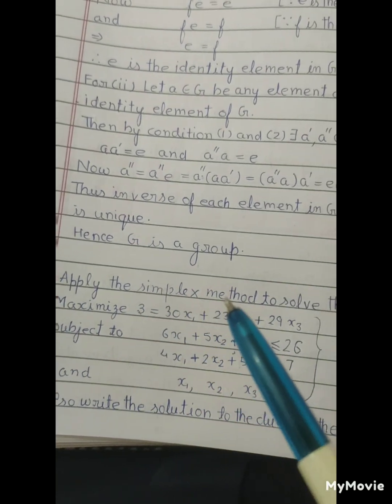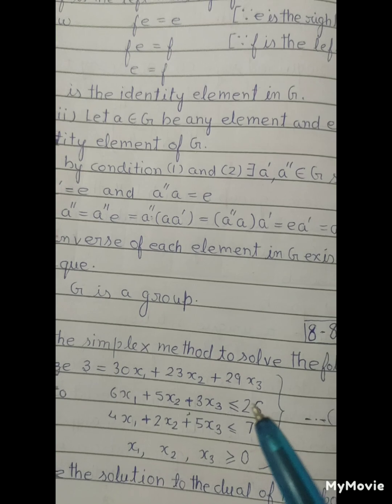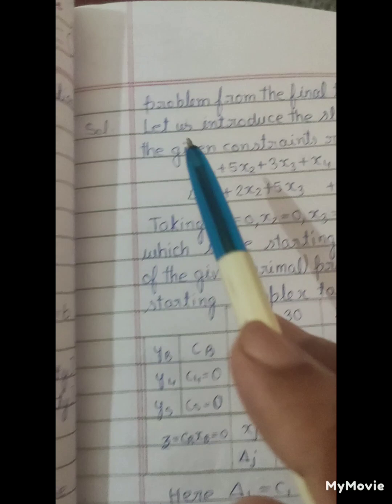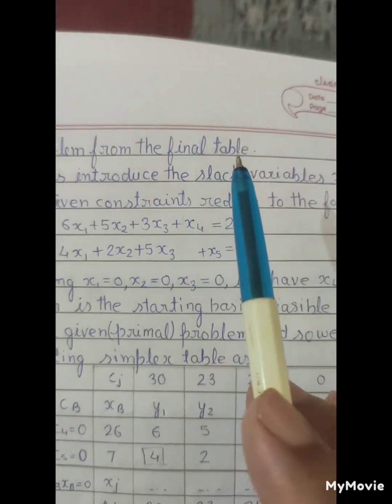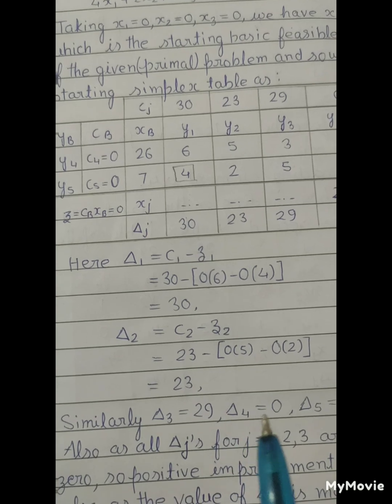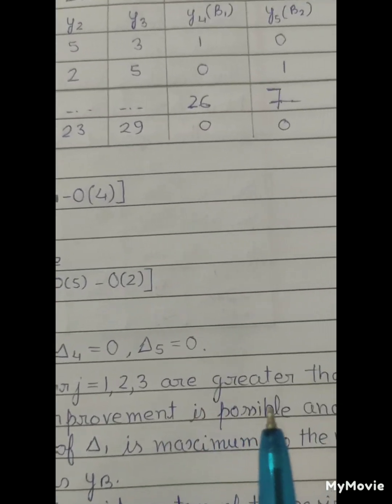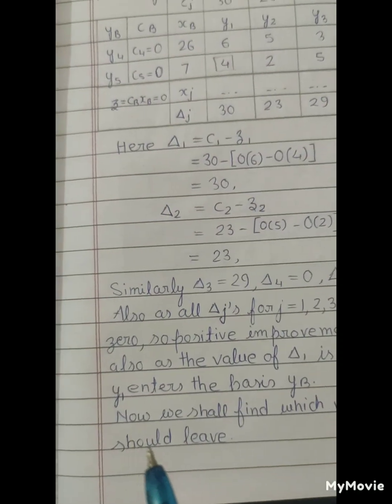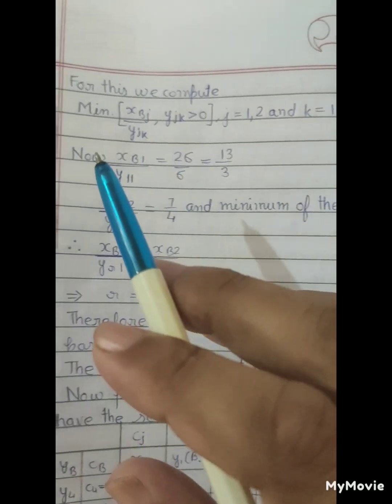App.simplex meth.L.P.P.max.z=30x1+23x2+29x3,s.t.6x1+5x2+3x3 l.t.e.26,4x1+2x2+5x3 l.t.e.7,&x1,x2,x3 g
Apply the simplex method to solve the following L. P. P.
Maximize z = 30x1 + 23x2 + 29x3} (1)
subject to 6x1 +5x2 +3x3 less than equal to 26}...1
         4x1 + 2x2 + 5x3 less than equal to 7}...(1)
and x1, x2, x3  greater than equal to 0}...(1)
Also write the solution to the dual of above problem from the final table.
M. Sc. O R -l- 20.
HUKAM RAJ BHAGAT.